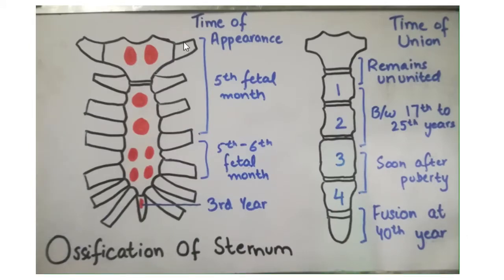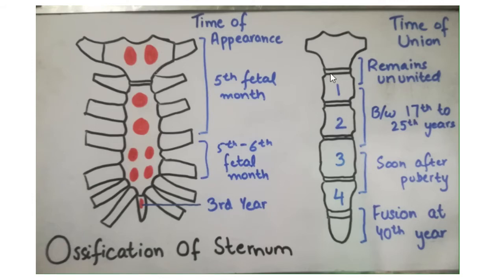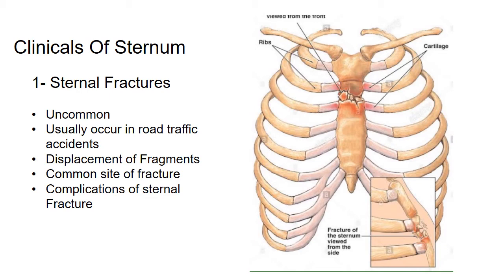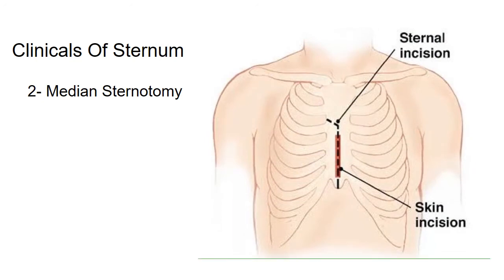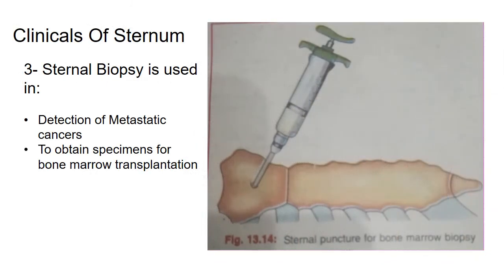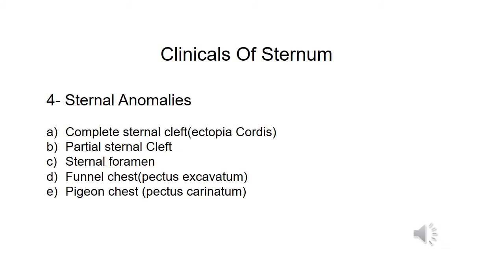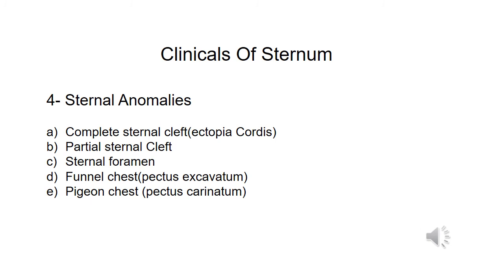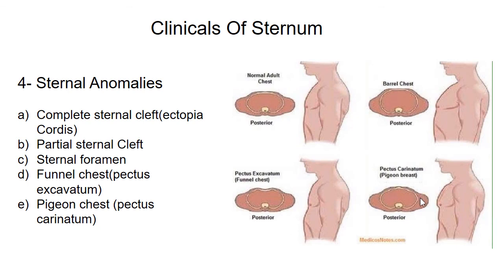Lecture of Dr. Ayesha Imtiaz on topic Sternum Part-III